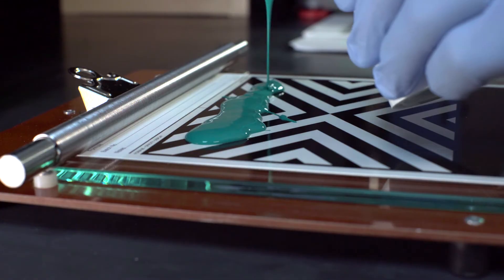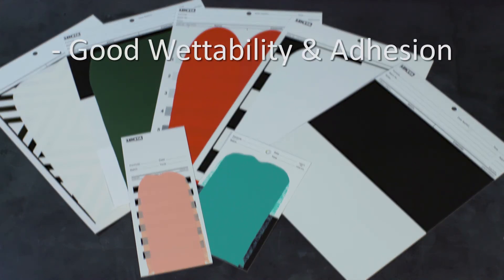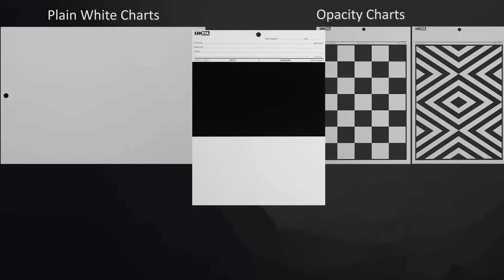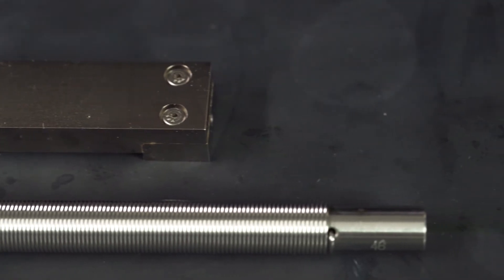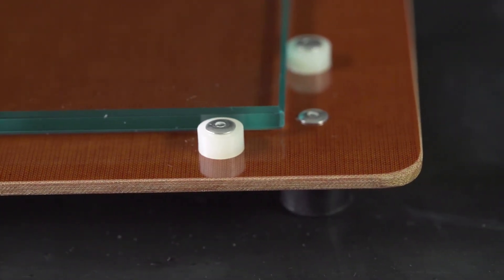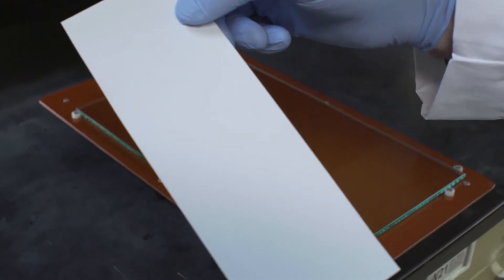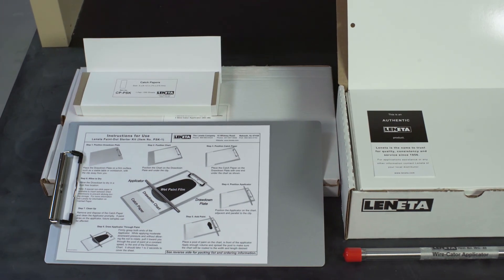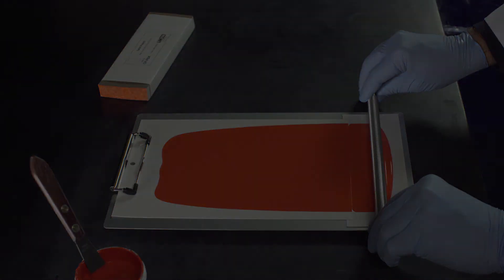Tutorial Cartulinas y Accesorios Leneta - Ensayos Pintura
Las Cartulinas de ensayo LENETA son referente del mercado: tienen una superficie homogénea, adherencia óptima, son impermeables y de color uniforme, entre otras características. (Estándares ASTM).

En este vídeo se explica cómo utilizar las cartulinas y los accesorios LENETA.